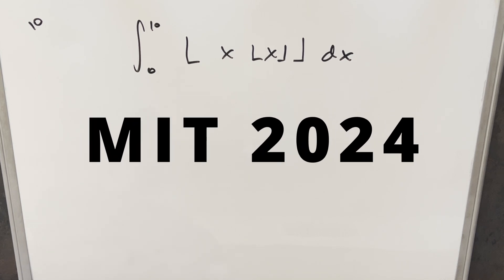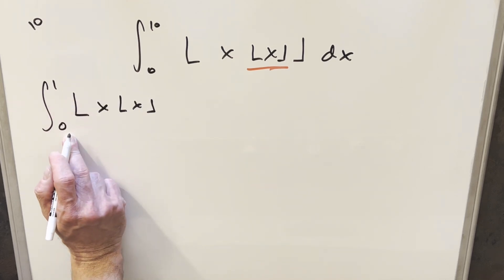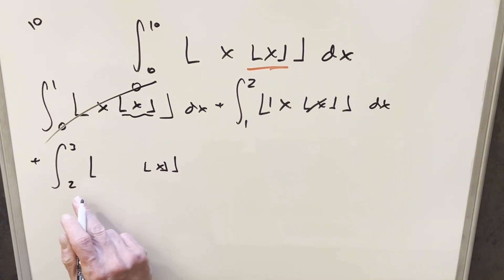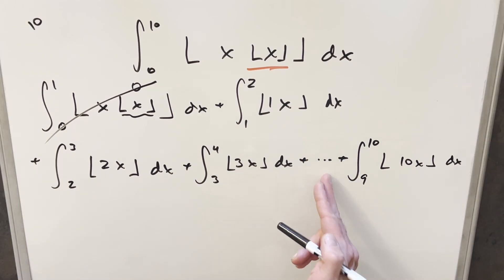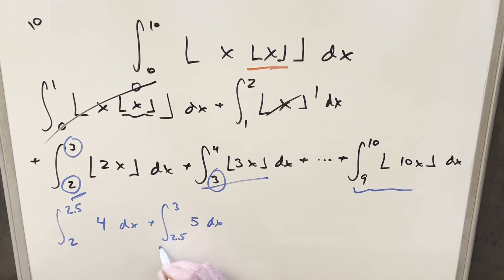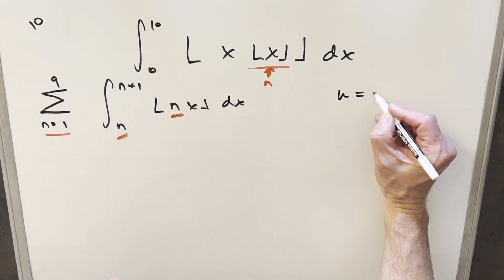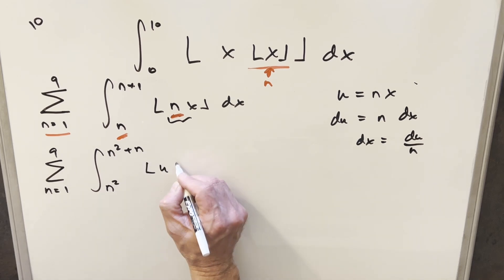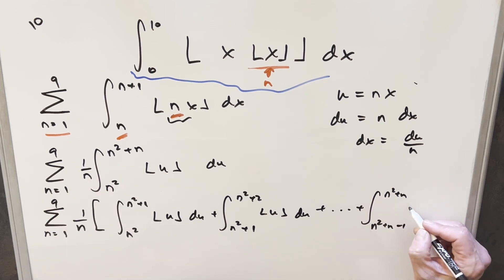MIT Integration Bee 2024 Regular Season #10